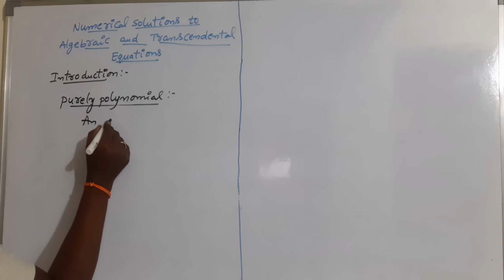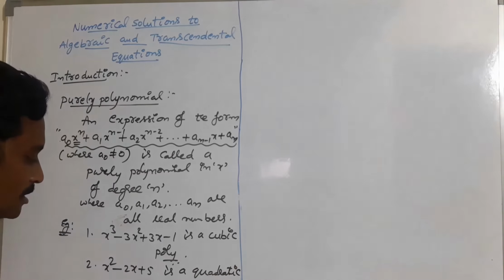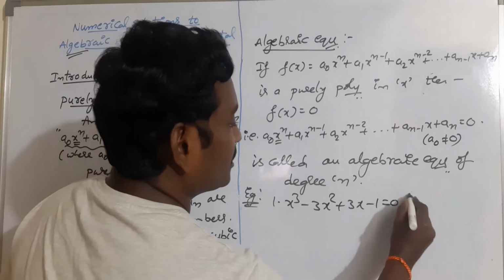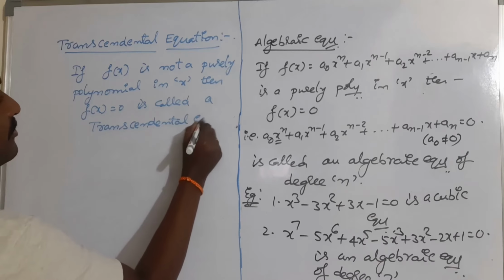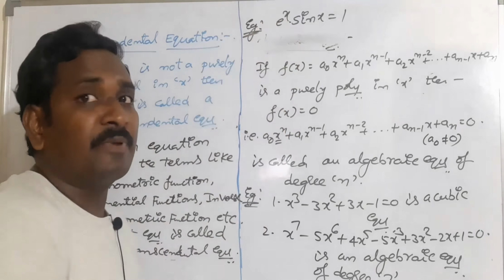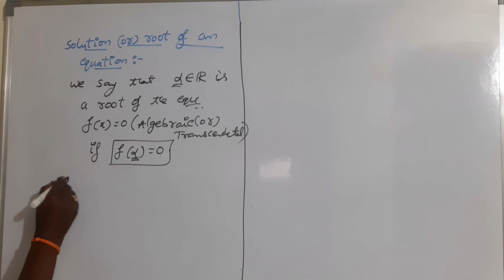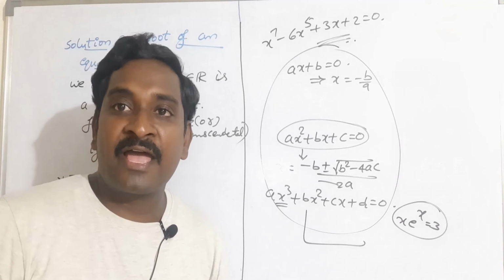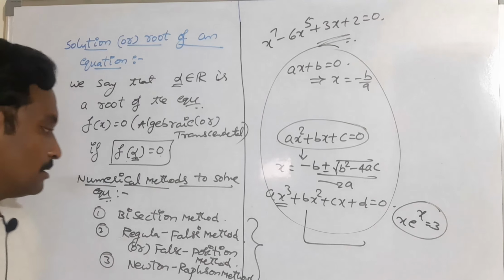1. INTRODUCTION : NUMERICAL SOLUTION TO ALGEBRAIC AND TRANSCENDENTAL EQUATIONS